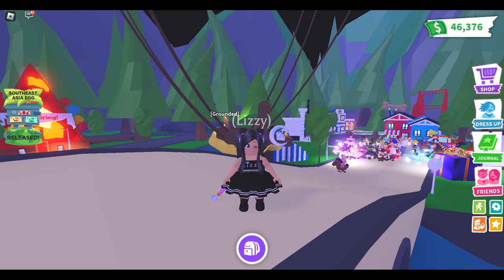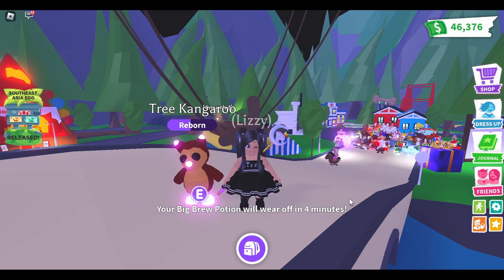Trading My Neon Naga Dragon & Neon Tree Kangaroo In Adopt Me (Giveaway Now Ended)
Today I traded my neon naga dragon & neon tree kangaroo in Adopt Me.. Let's just say this was a nightmare 😅 Found them really hard to get decent offers on 👀

Giveaway ends Monday 6th March.. see video for details on how to enter 💖

Music Supplied By Epidemic Sounds